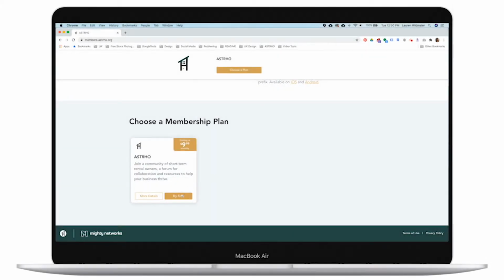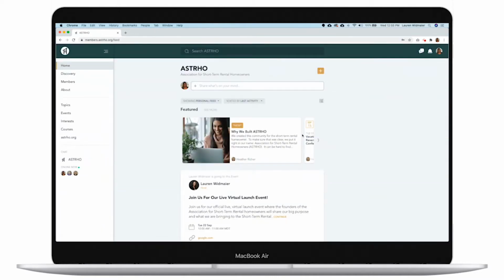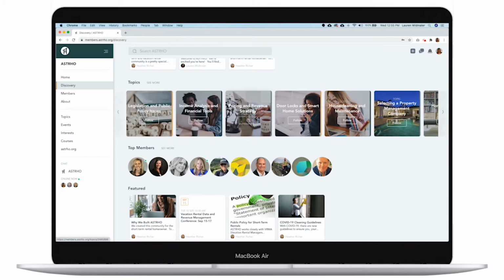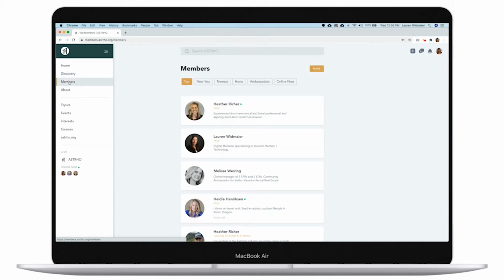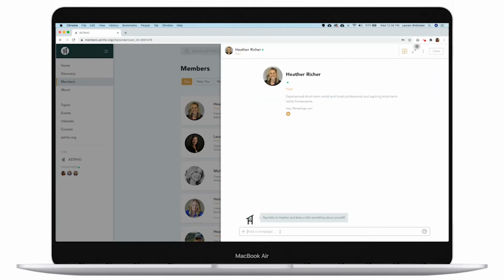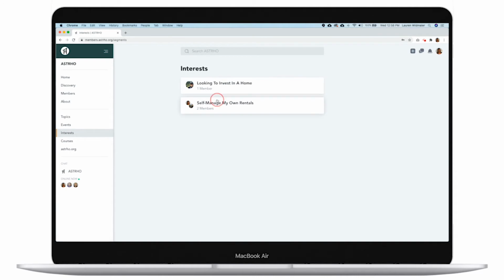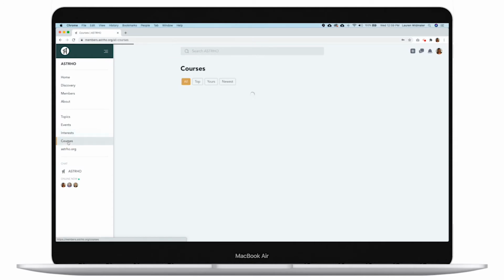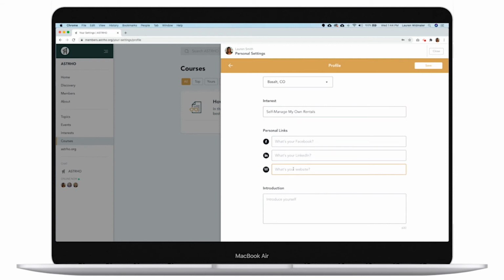How to Navigate the ASTRHO Community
How to navigate the Association for Short-Term Rental Homeowners Community.